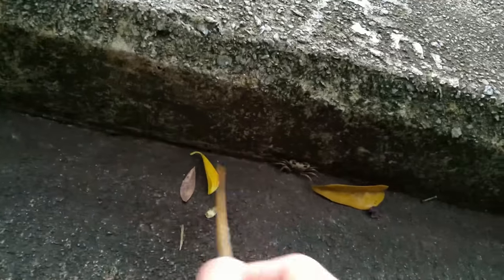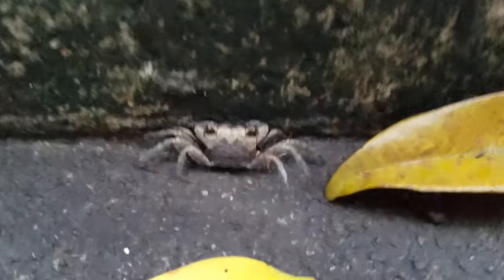Unbelievable! I caught a rare purple crab!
Purple Crab!

Caught a purple crab with my own two fingers. Thought the crab would pinch my finger but I grabbed the crab by its legs! I released the crab safely and before I did I named it Purpie, you know why.